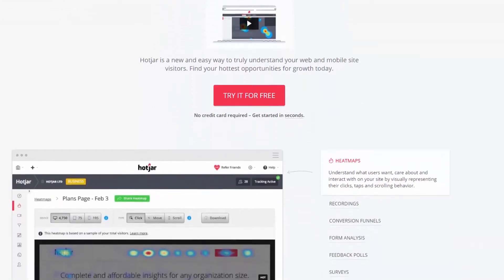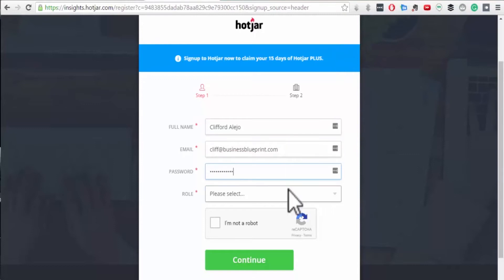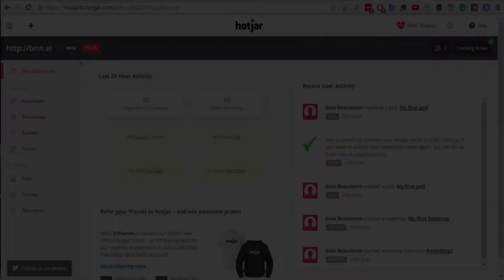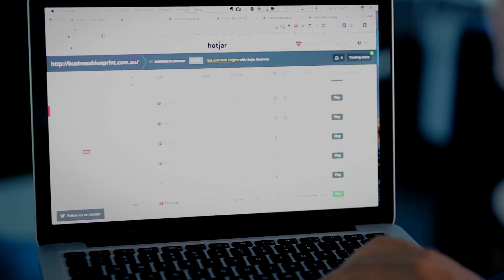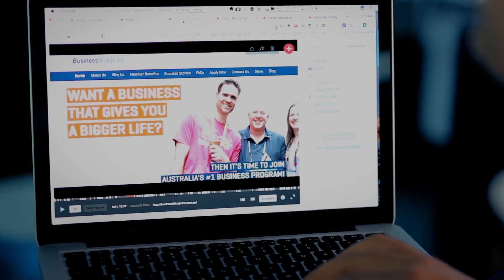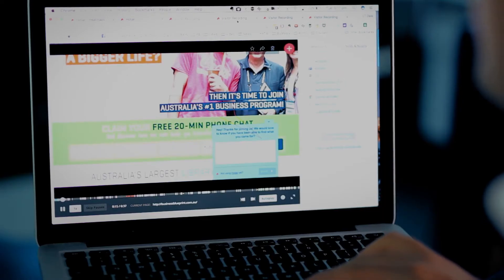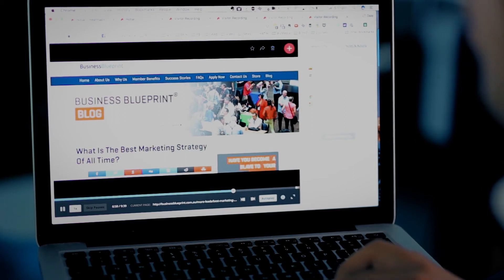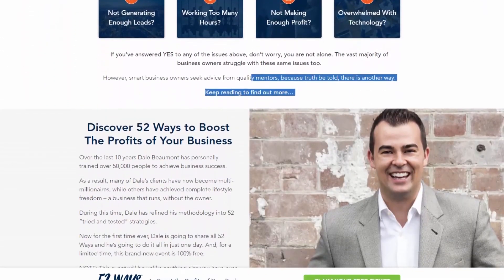How to Track Visitors on Your Website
If you want your website to be successful, you’ll need to know how visitors are interacting with your site. In this video, Dale Beaumont talks about an amazing tool that allows you to see exactly how users engage with your website. You can then use the data collected to discover what parts of your site are working and what's not.

By watching this presentation you will learn...

▪️ Why you must use Hotjar on your website
▪️ How Hotjar helps improve your website
▪️ How to create your own Hotjar account
▪️ A quick demo on how to use Hotjar
▪️ What you can measure using Hotjar

Now, to further assist you on your journey to business success, here are a few more very special gifts.

This unique and extremely powerful document will help you master marketing once and for all. In it, you’ll find 149 things you need to do in order to achieve marketing perfection. Once complete, you’ll be able to identify all of the gaps in your marketing and what you need to fix to improve your results.

Or click on the link below to find out more about the Business Blueprint Program:

Finally, follow us on the below socials to access more tips and strategies to build the business of your dreams: